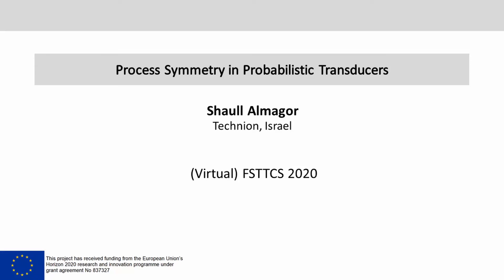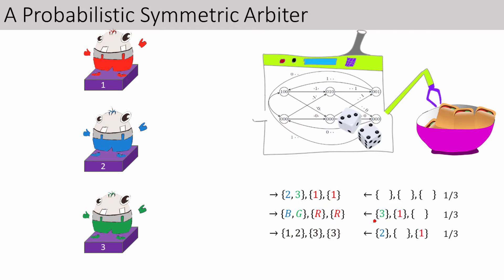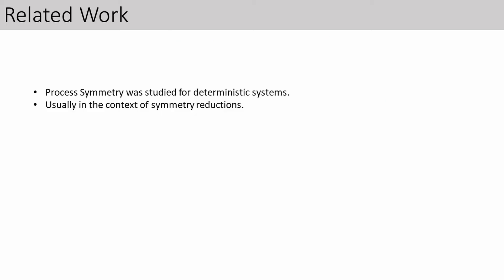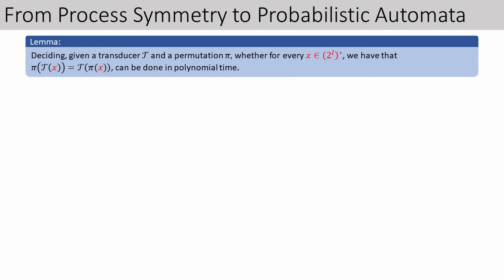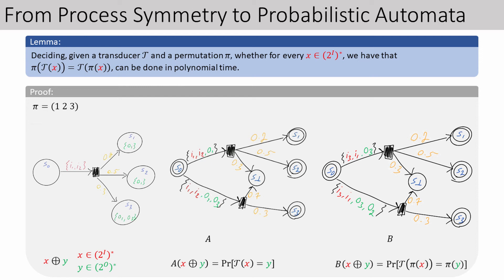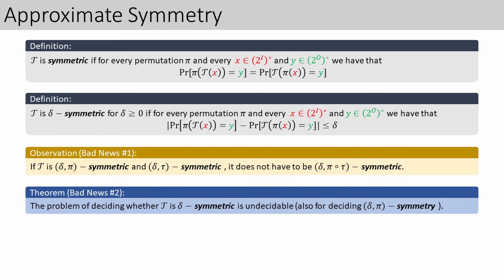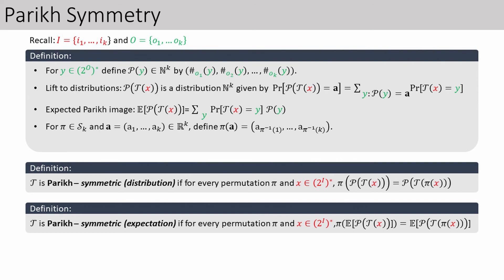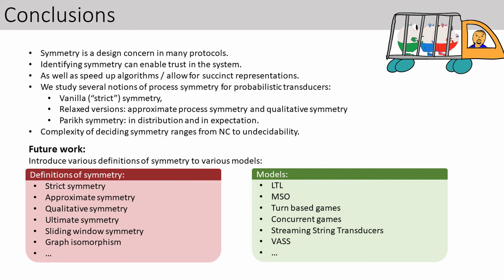Process Symmetry in Probabilistic Transducers